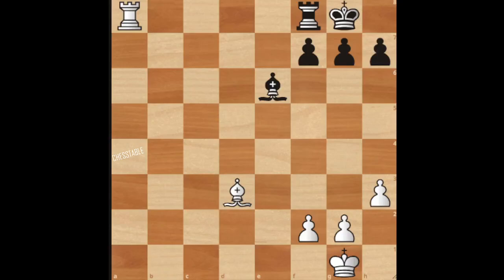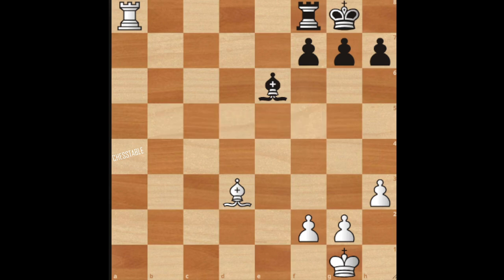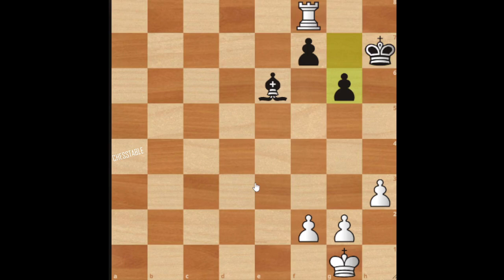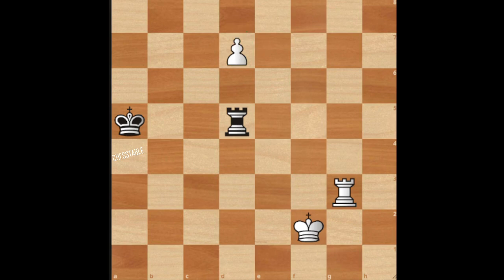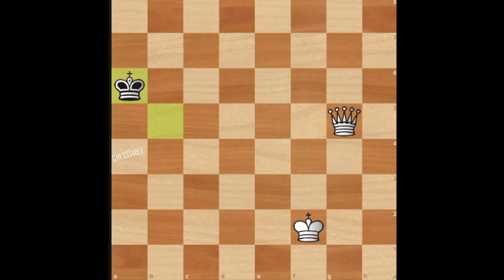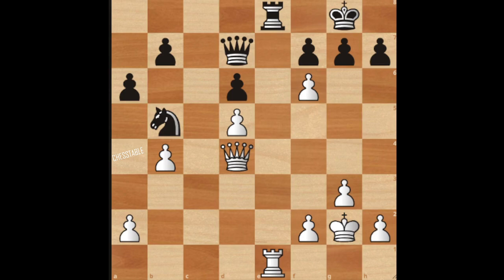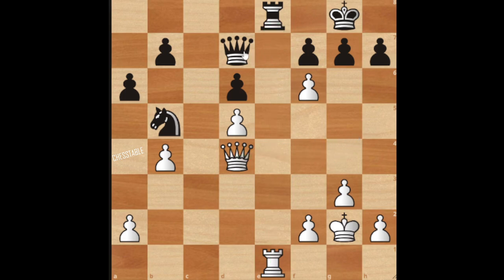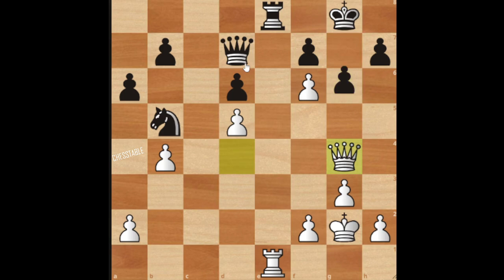Chess Tactics: Make Deflection Your Secret Weapon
Unlock the strategic advantage of deflection in chess and make it your secret weapon to dominate your opponents. In this enlightening chess tutorial, we dive deep into the art of deflection—a fundamental strategy that can dramatically improve your chess game. Learn how to cleverly disconnect a defending piece from its charge, opening the door to essential tips that can lead to victory. This video is a treasure trove of examples showcasing how to spot and execute deflection, granting you the power to outsmart your rivals and move confidently toward checkmate.

Whether you're a beginner eager to learn chess openings or an experienced player looking to refine your winning chess techniques, this guide is designed for you. Engage with our community by sharing your thoughts and questions in the comments—let's continue learning together. Elevate your chess game as we unlock the secrets to success, and step by step, become a master of the chessboard.

CHAPTERS:
0:00 - Chess Strategy Intro
0:20 - Deflection Tactic Explained
1:10 - Chess Deflection Example
2:10 - Advanced Deflection Move
3:50 - Mastering Deflection in Chess
5:00 - Deflection Technique Analysis
6:20 - Chess Video Conclusion